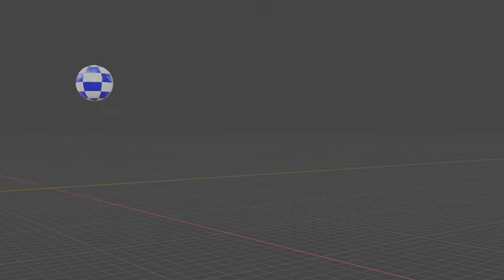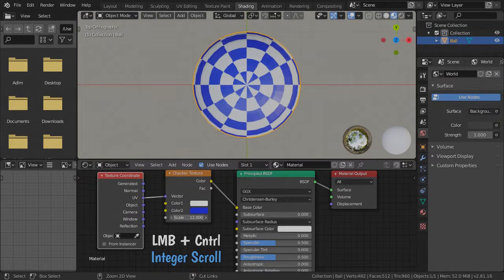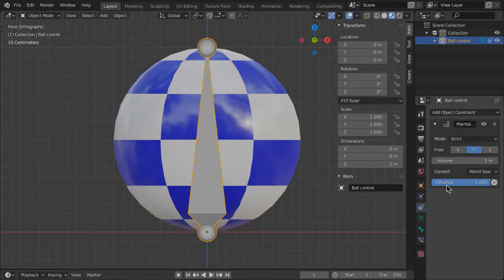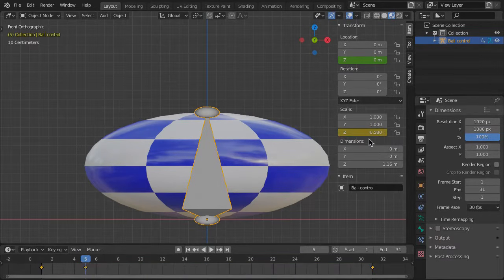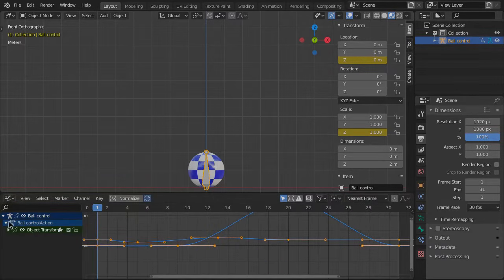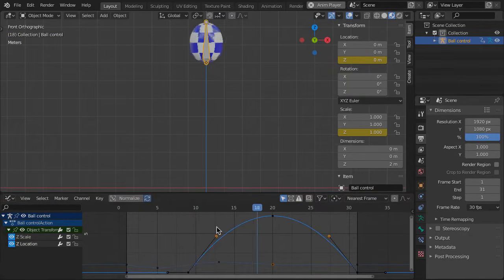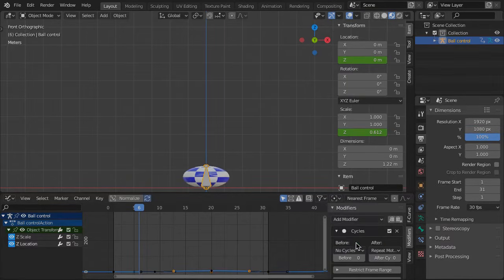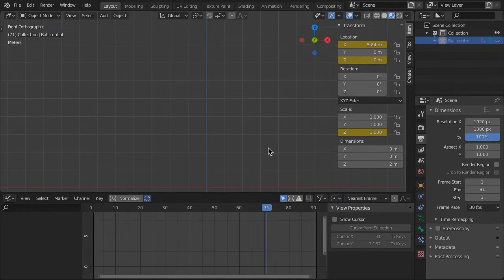Blender 2.8: Bouncing Ball - Squash & Stretch Rigging and Animation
Blender 2.81 Quick and easy animation tutorial on creating a simple squash and stretch rig for a bouncing ball, and basic animation techniques.  Utilizes the Graph Editor and Cycle Modifier.  Also explains applying a simple procedural texture.

Contents:

00:00 - Introduction
00:11 - Texturing the Ball
01:22 - Squash & Stretch Rigging
02:23 - Animating the Ball
05:44 - Cycle Modifier